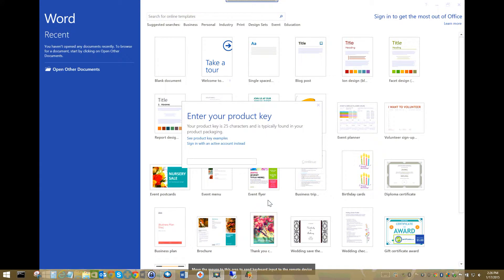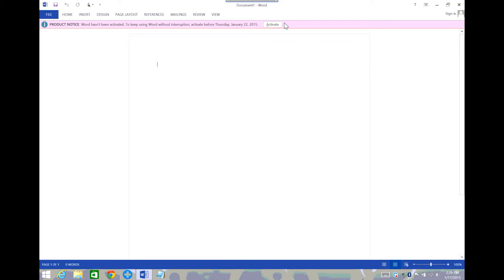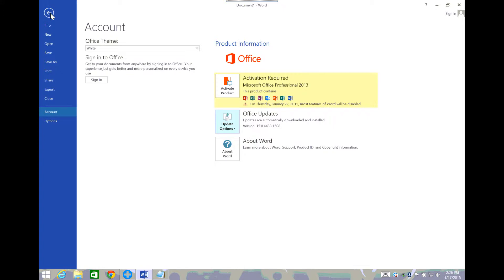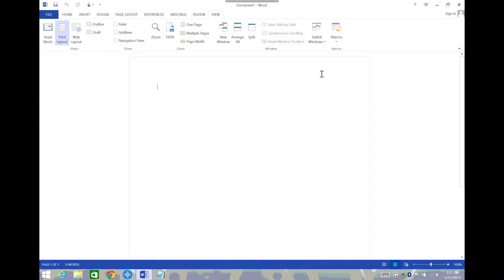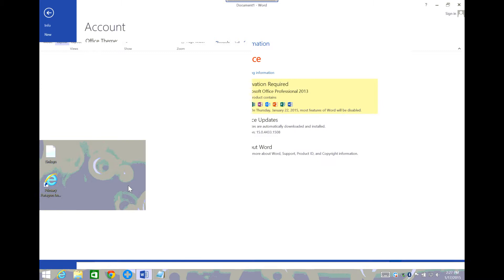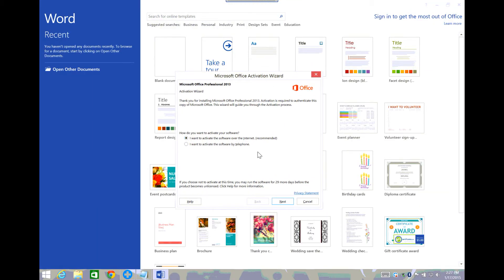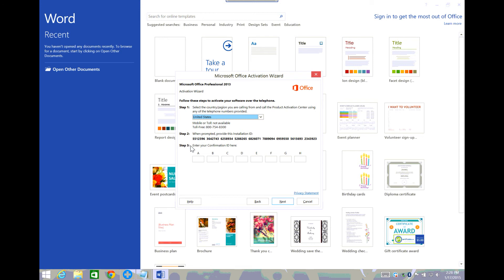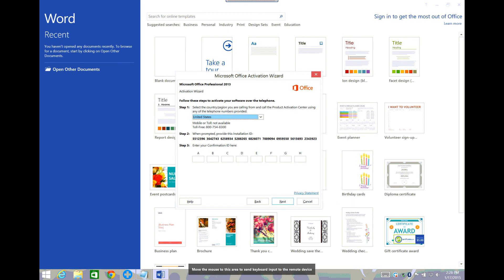How To Activate MSO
Ever have a new Microsoft Office product but your Computer Repair guy couldn't activate your product for you? Check out the video to find out how.